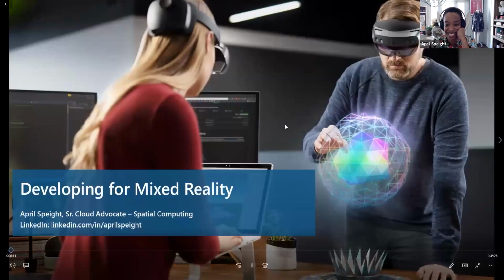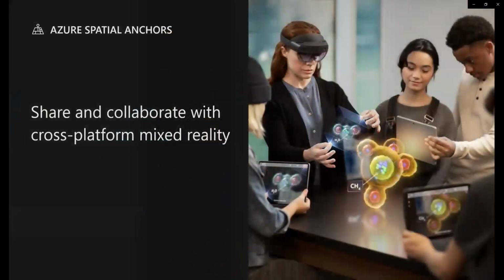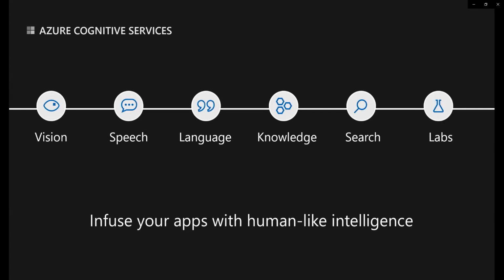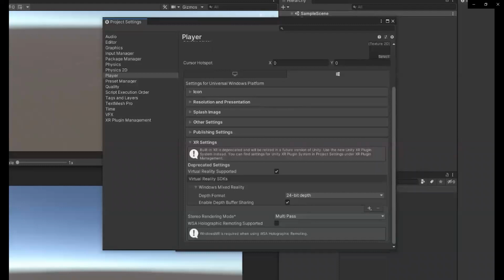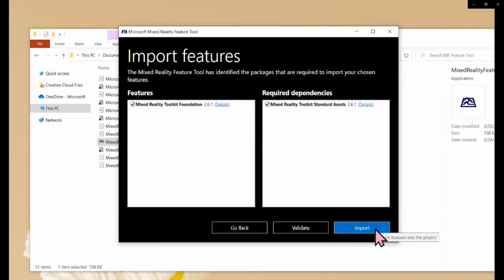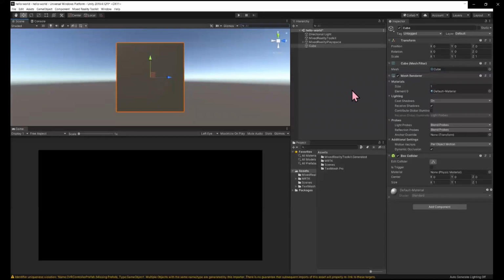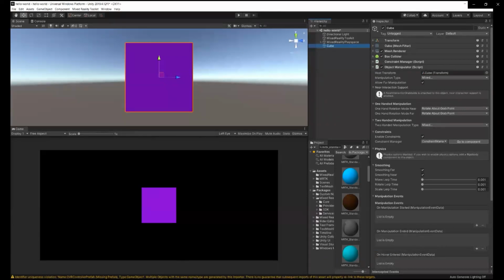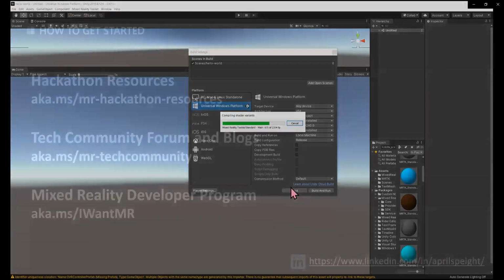Microsoft Hololens - Developing for Mixed Reality